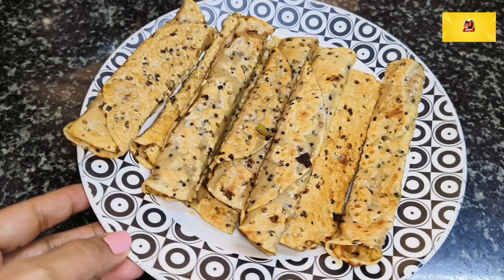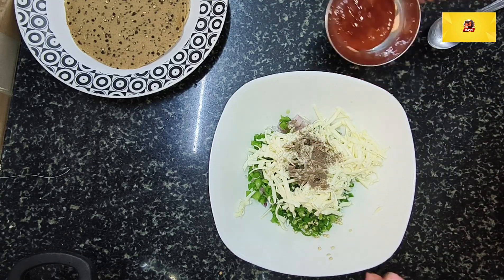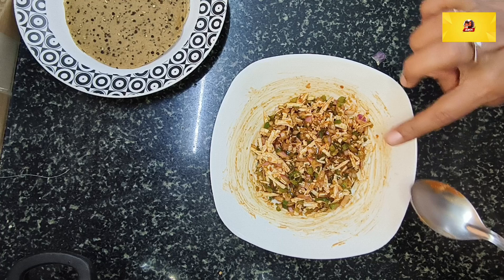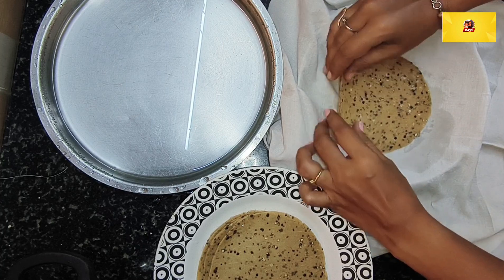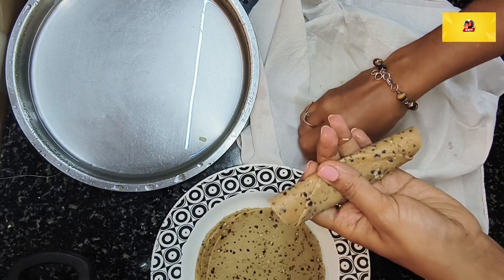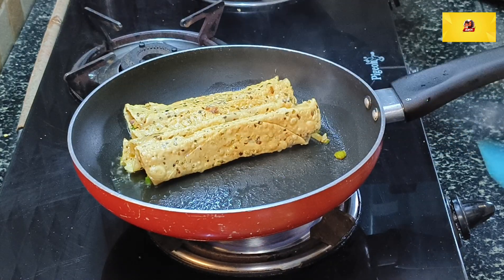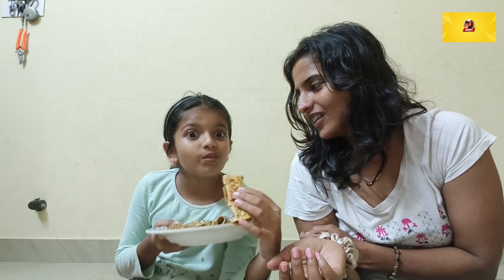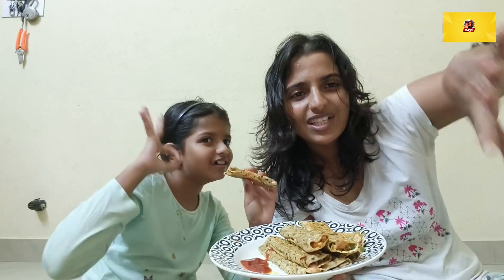Chilly Cheese Papad Cigars 😋 Best Evening Snacks